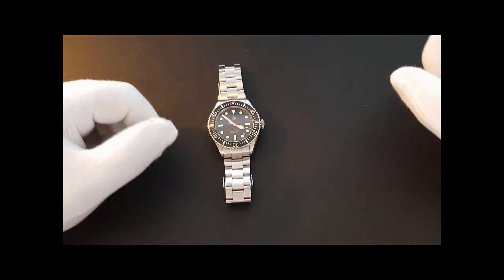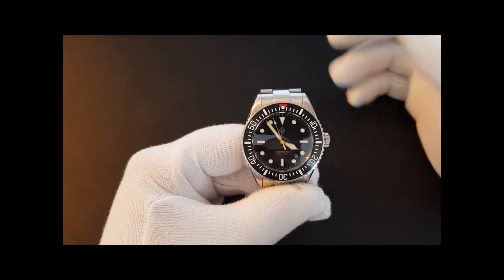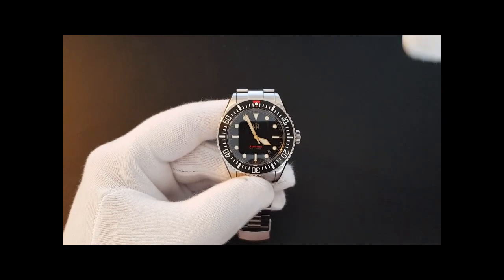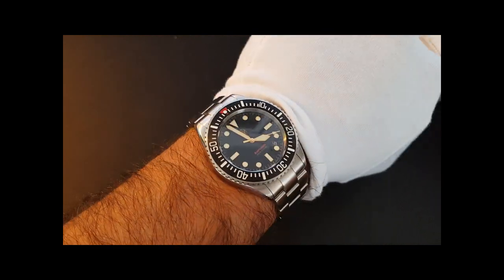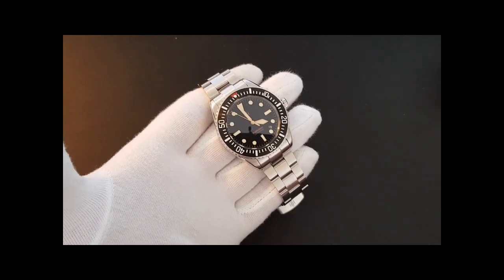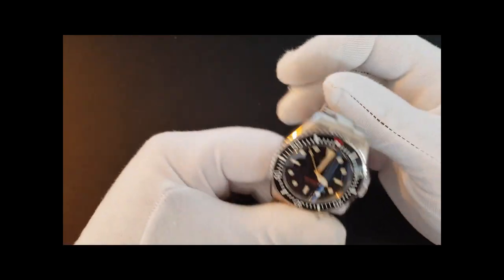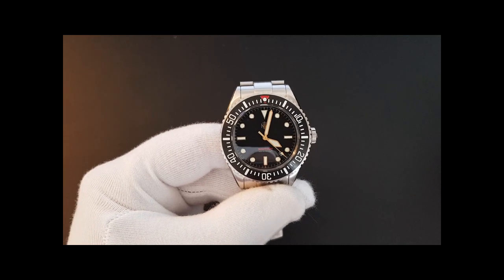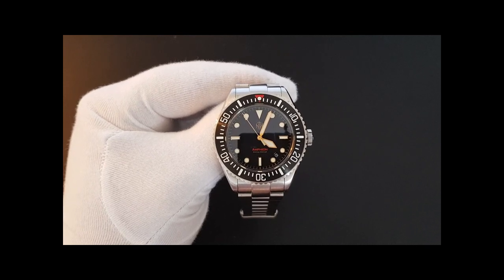The NTH Amphion Sub 300 Meter Diver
My look at the awesome Amphion 300meter diver